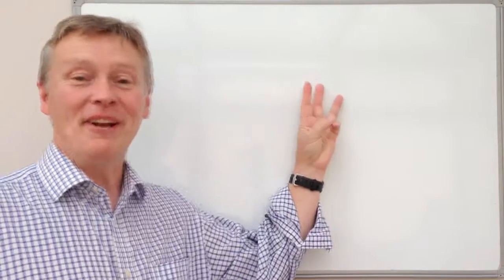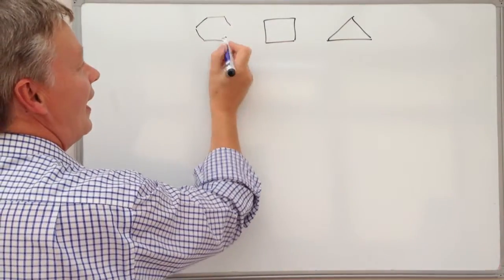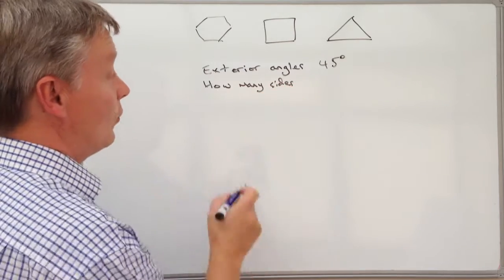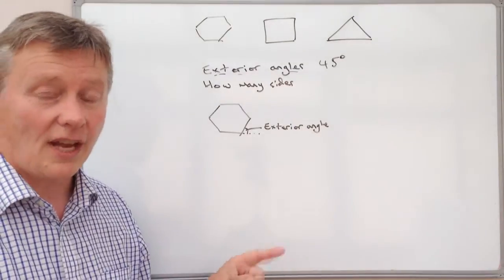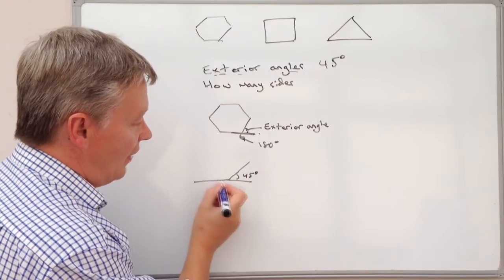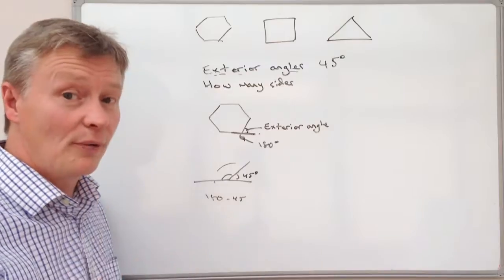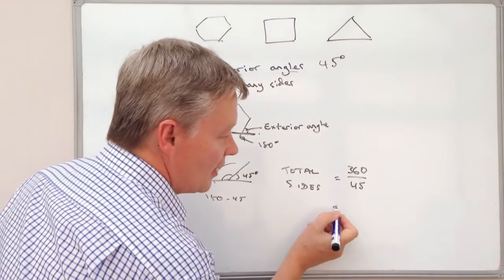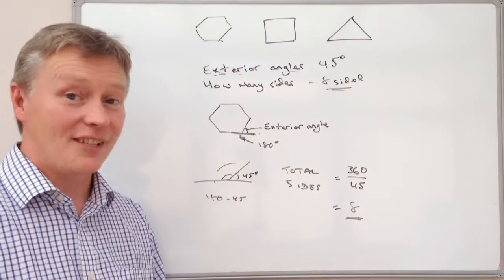3 Minute Math - Angles and Number of Sides in Regular Polygons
Angles in Regular Polygons. This video deals with the exterior angles in a regular polygon. They add upto 360 degrees so, if you know the exterior angle, you can calculate the number of sides.